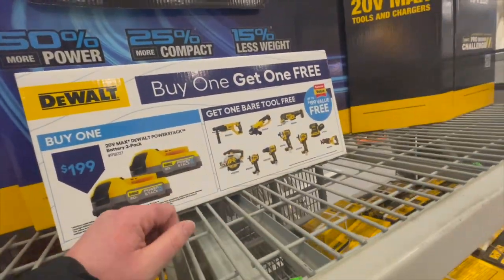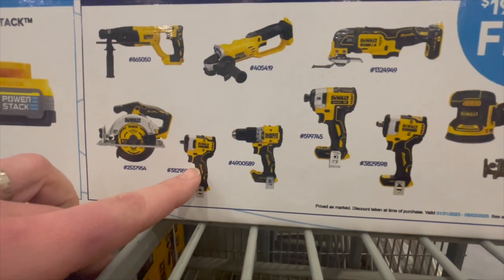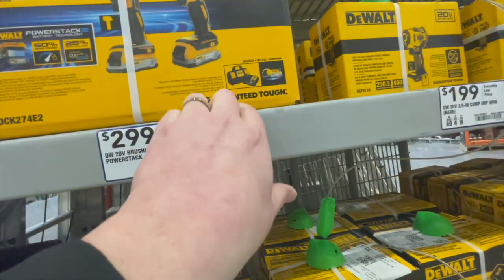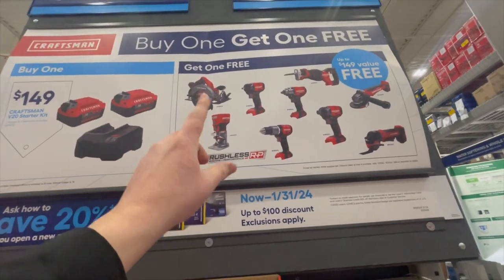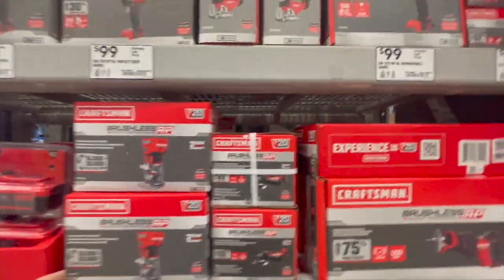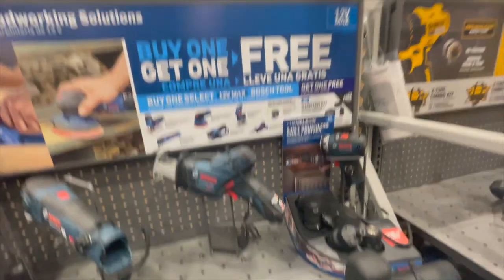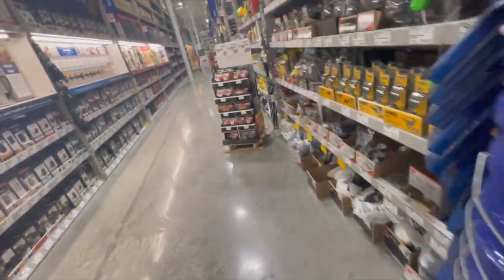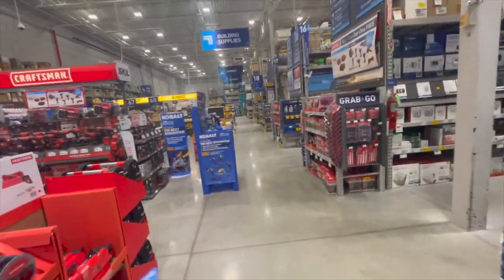BIG Deals @ LOWES!! Dewalt, Craftsman and MORE!!